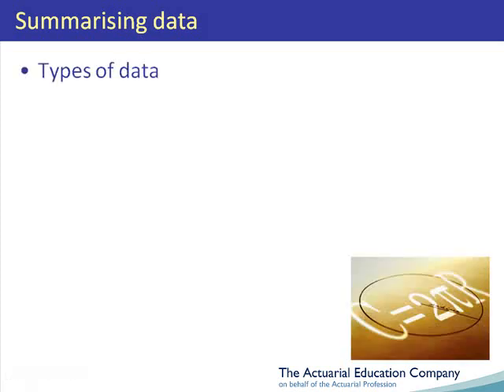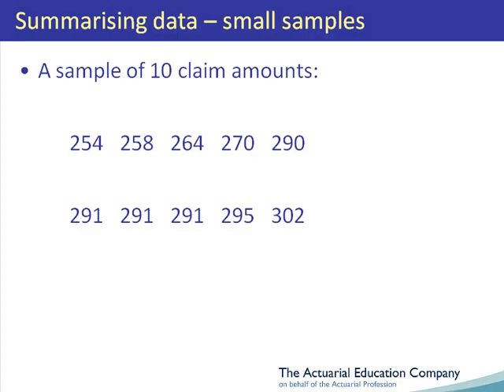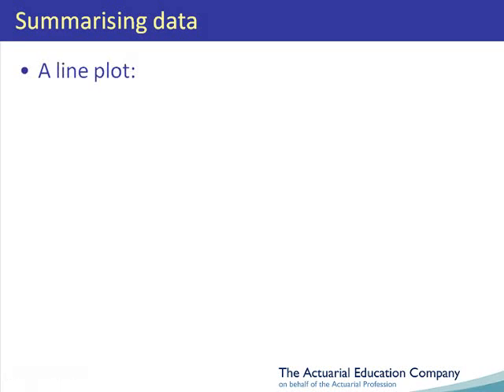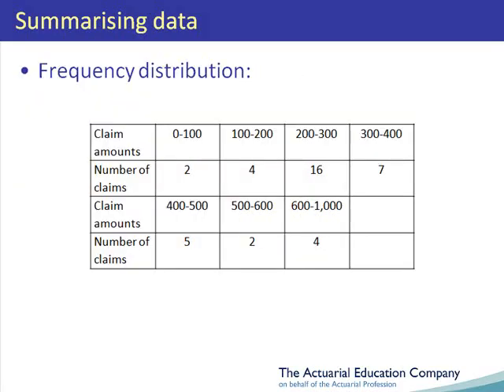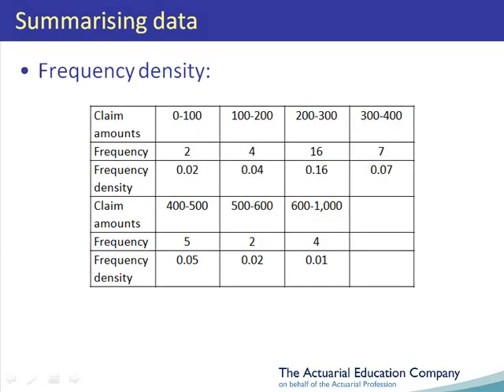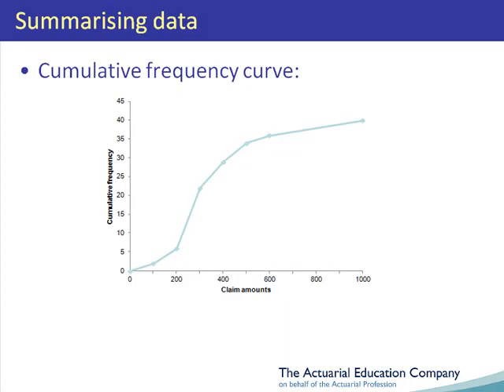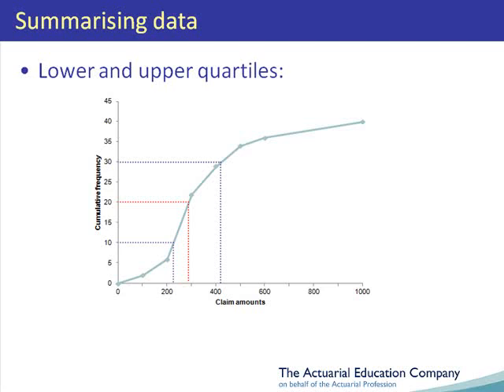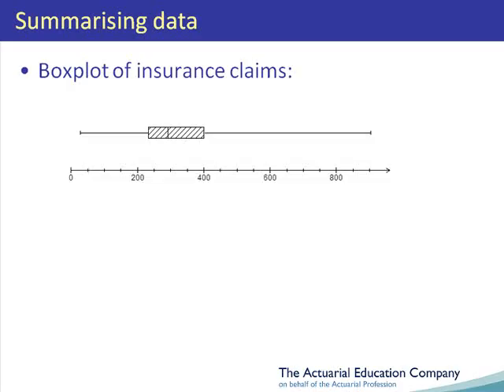Introduction to Summarizing data for Actuaries and data scientist